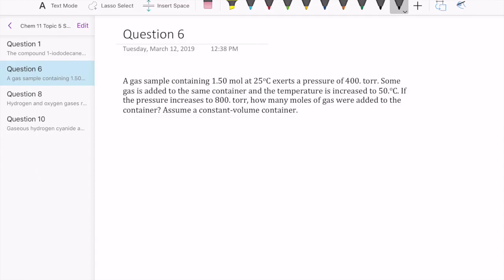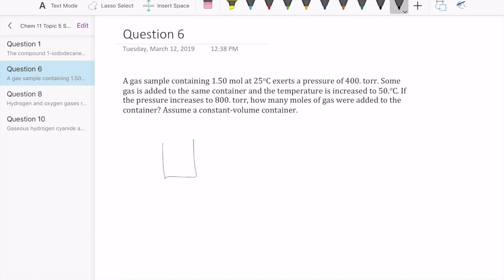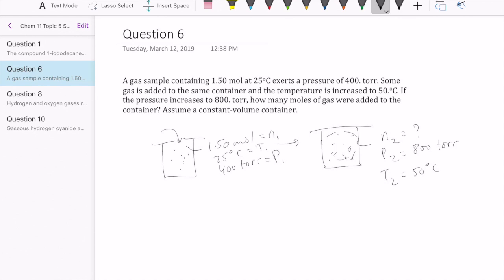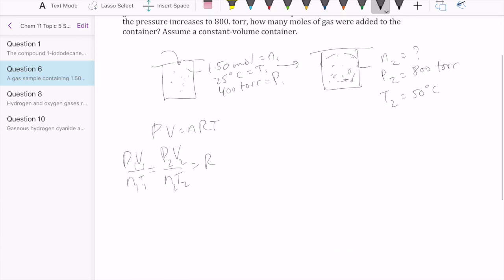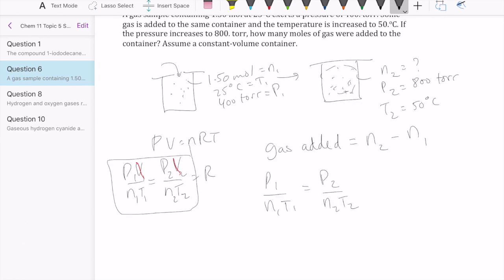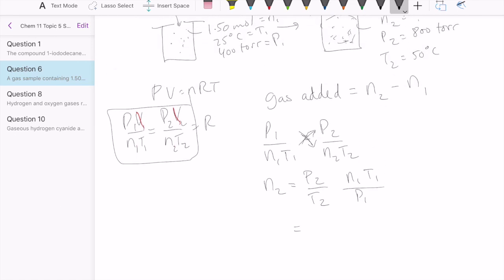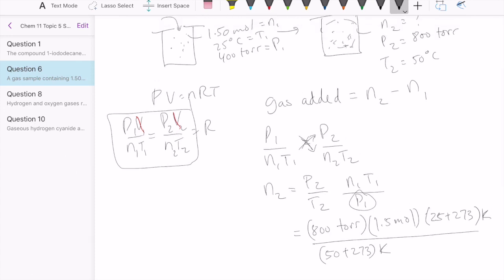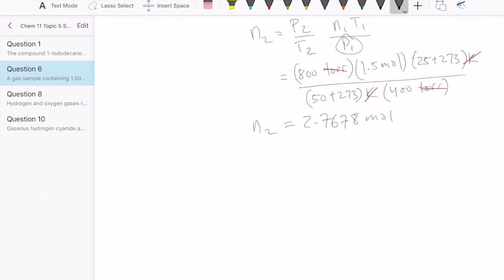Chemistry Problem Solving: Using Gas Law to determine change in moles of gas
This video describes how to determine the quantity of gas added between two conditions.